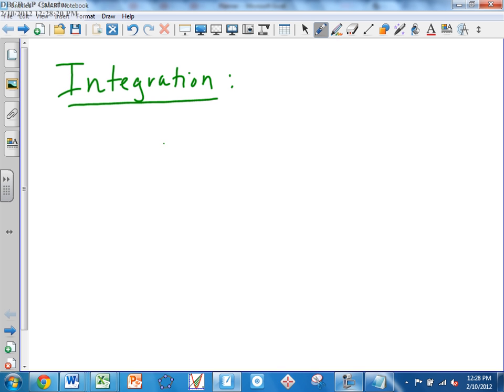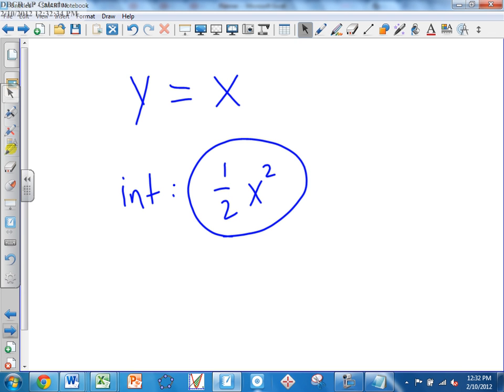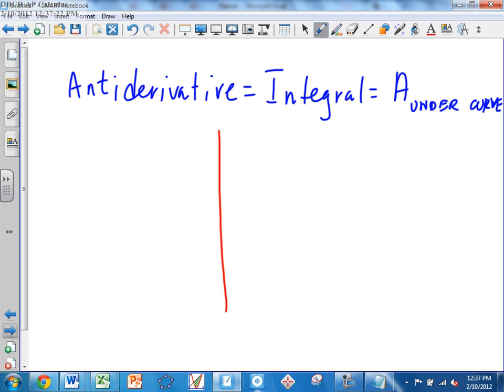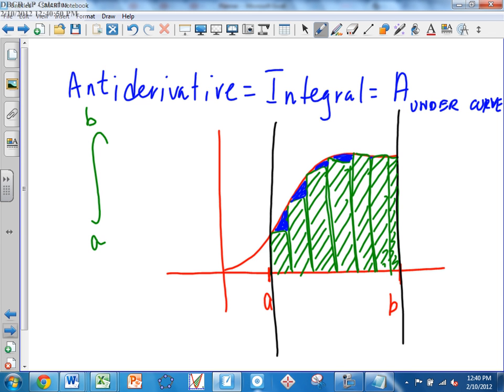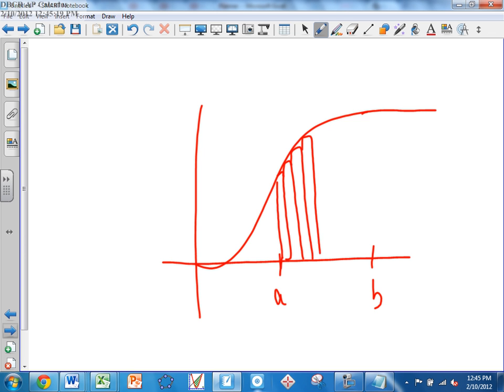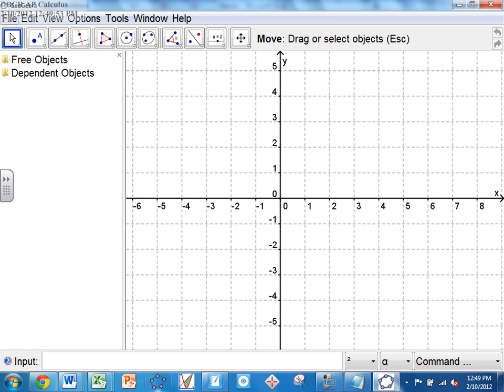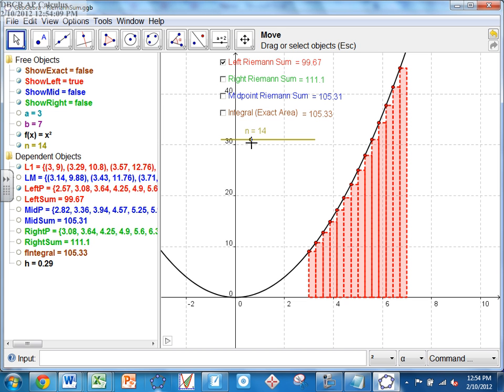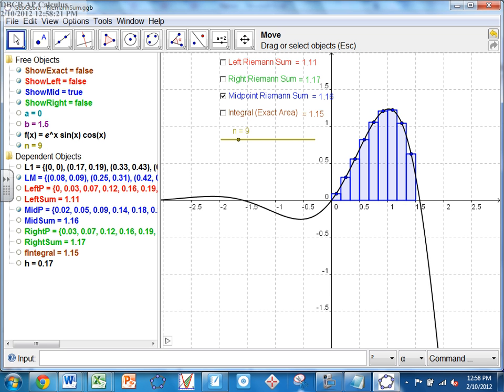February 10 - Introduction to Integration